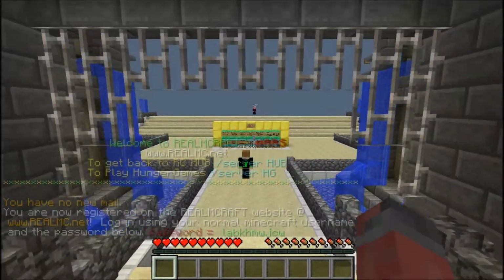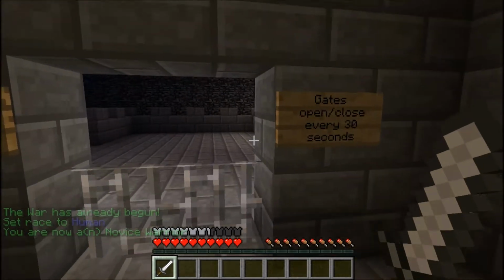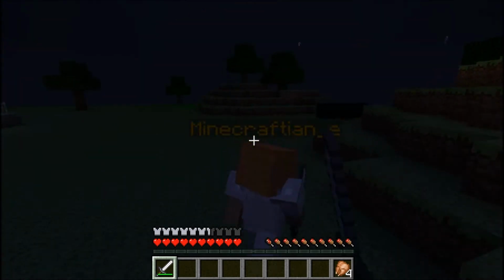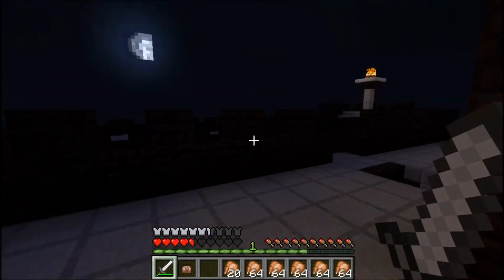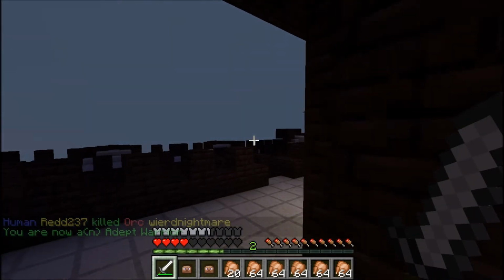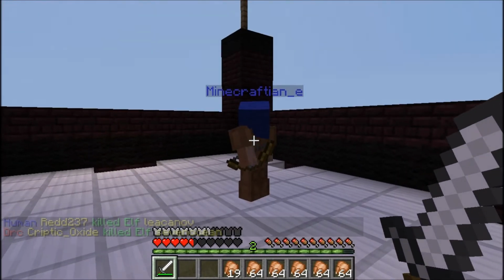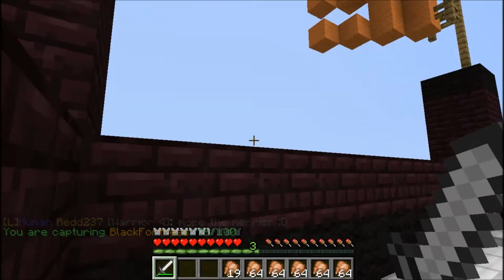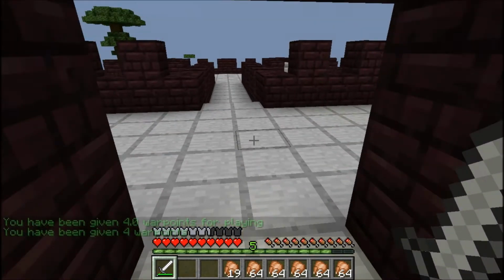PvP w/ Redd Ep7: MCRealm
IP: play.mcrealm.net
My Minecraft Username: Redd237